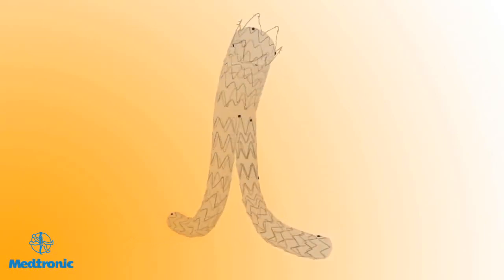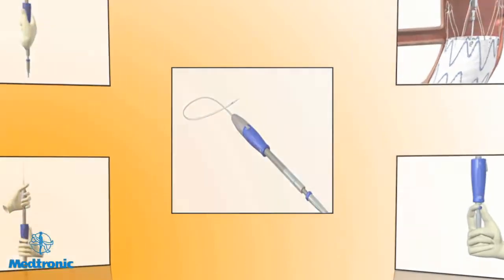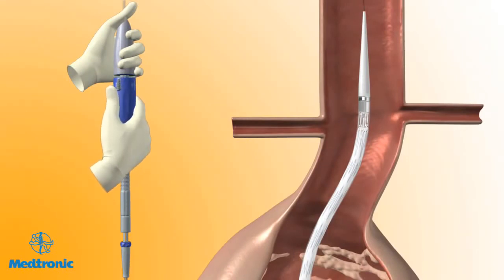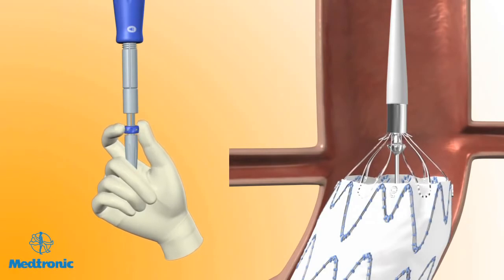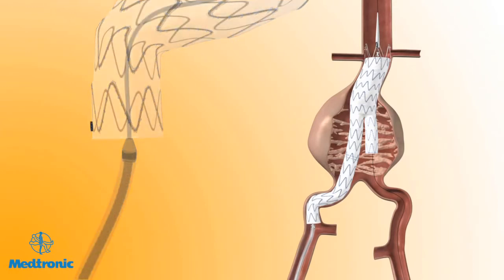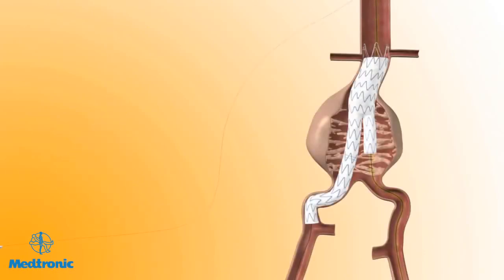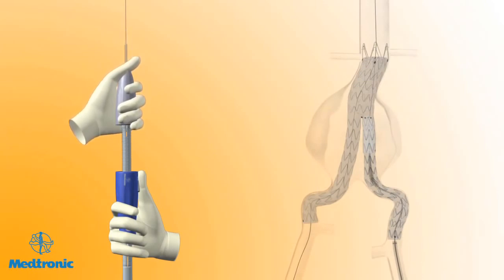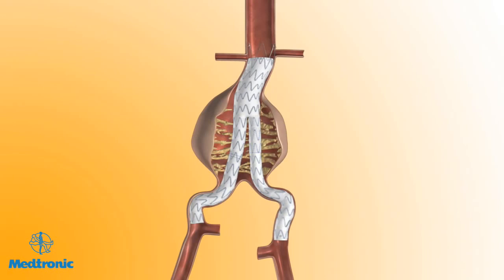Τοποθέτηση ενδοαγγειακού μοσχεύματος σε ανεύρυσμα κοιλιακής αορτής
Η αντιμετώπιση ανευρύσματος κοιλιακής αορτής με τοποθέτηση ενδοαγγειακού μοσχεύματος είναι η "ελάχιστα επεμβατική" θεραπεία. Είναι μία σύγχρονη και ελάχιστα επεμβατική τεχνική, με την οποία μπορεί να θεραπευτεί ένα μεγάλο ποσοστό ασθενών με τη συγκεκριμένη πάθηση.
Η εισαγωγή του ειδικού συνθετικού μοσχεύματος γίνεται από τις μηριαίες αρτηρίες και με τη βοήθεια διεγχειρητικής αγγειογραφίας, προωθείται και τοποθετείται στην κοιλιακή αορτή.